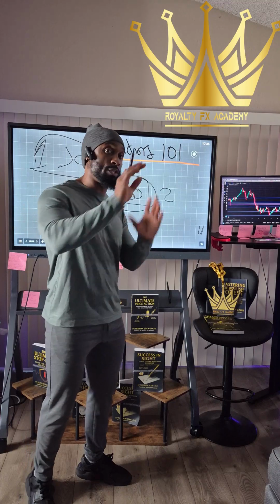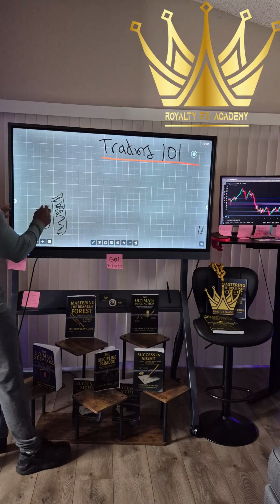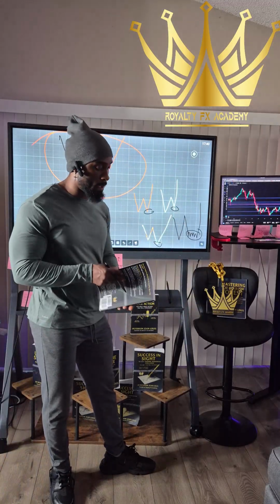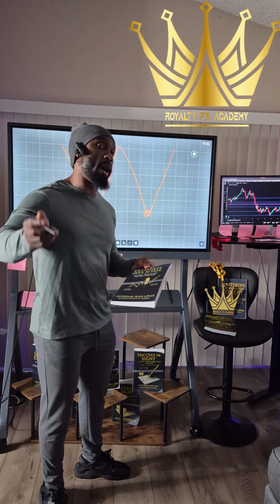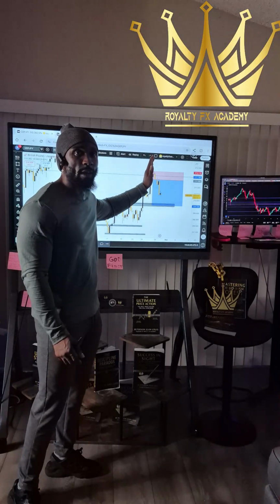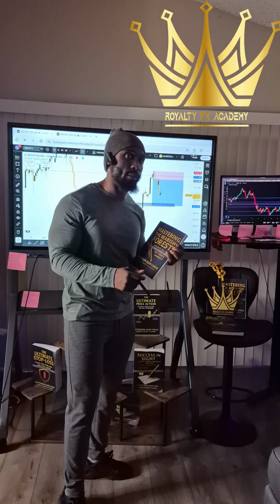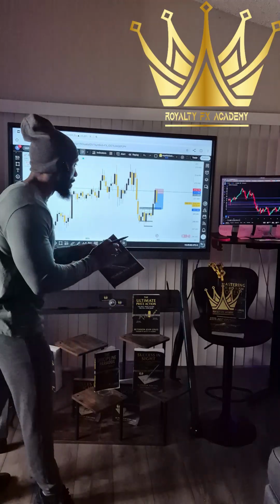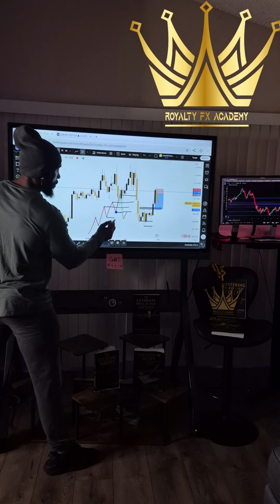Before You Trade Live: Forward Testing Explained | Part 2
Welcome to Part 2 of the Royalty FX Academy Trading Framework Series.
If you watched Part 1, you understand why building the right foundation matters.
Now we move to the next critical step:
Forward Testing.
Most traders skip this phase and jump straight into live trading.
That’s where accounts get destroyed.
Forward testing (also known as demo trading or paper trading) is your internship phase.
You are no longer just studying charts.
You are executing trades in real time — without financial risk.
In this video, you will learn:
✔ What forward testing actually is
✔ The difference between backtesting and forward testing
✔ Why demo trading is not optional
✔ How to treat demo trading seriously
✔ When you are truly ready for live capital
Think of the process like this:
Backtesting = studying theory
Forward testing = practicing execution
Live trading = performing under pressure
If you skip practice, you create emotional trading.
If you master practice, you build controlled execution.
You are not ready for live trading until you can prove consistency without money involved.
That’s discipline.
That’s structure.
That’s how professionals approach the market.
⏰ Trade Less. Live More.
📊 VIDEO ORDER (WATCH IN THIS ORDER)
1️⃣ Part 1 — Foundation / Rules
2️⃣ Part 2 — Forward Testing Before Live Trading
3️⃣ Part 3 — Buying Price Action
4️⃣ Part 4 — Full Execution Framework
Each video builds on the previous one.